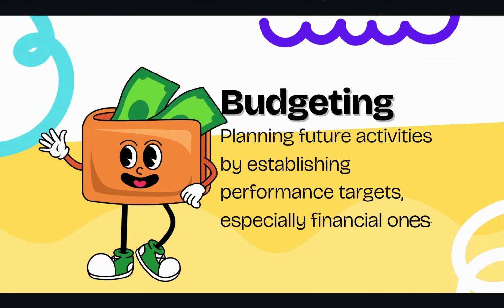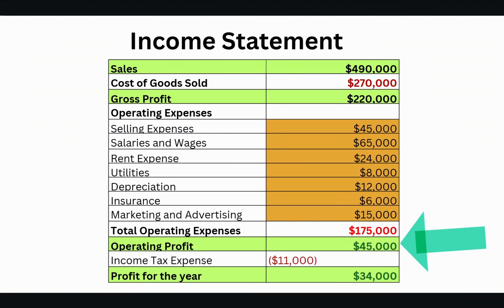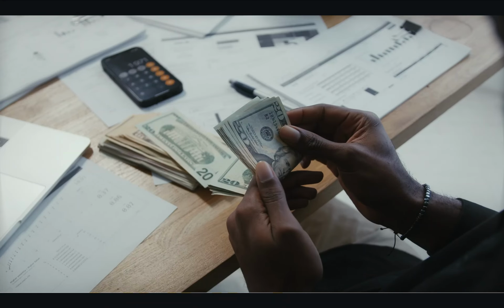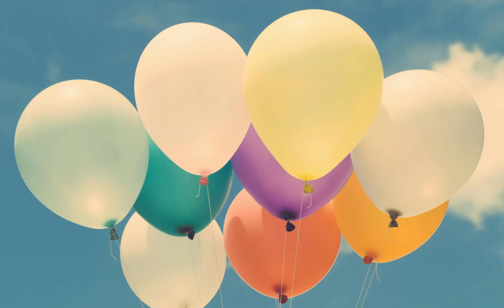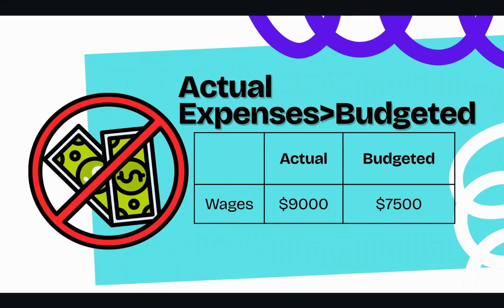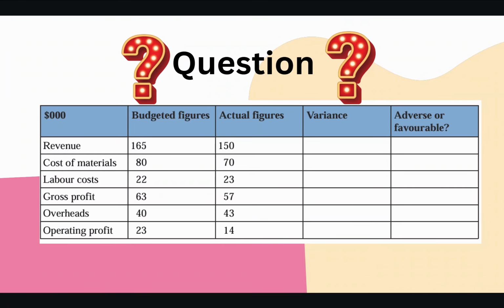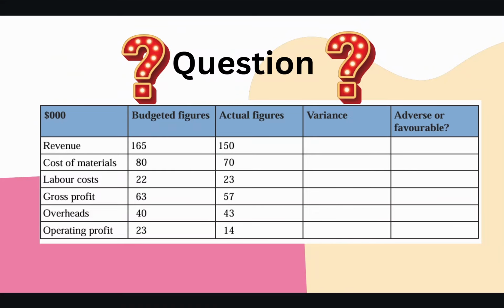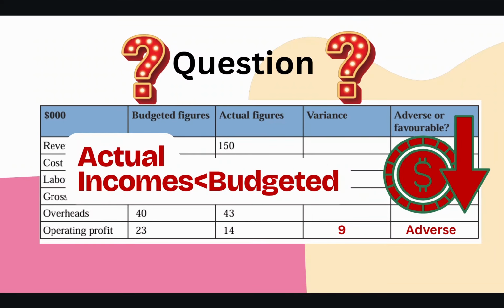The Secret to Perfecting Variance Analysis in Exams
Master variance analysis to understand why your budget vs actual figures differ. Learn to identify favorable and adverse variances.

This tutorial breaks down the core concepts of variance analysis for students and finance professionals. We use real-world income statements and comparison tables to show you exactly how to calculate the differences between planned budgets and actual performance. Understanding these numbers is essential for effective financial planning and business control.

By the end of this walkthrough, you will be able to interpret whether a variance is favorable or adverse, helping you pinpoint exactly where your company or project is over or underperforming. We strip away the complexity so you can apply these accounting basics immediately to your own financial data.

⏰ Timestamps:

0:00 – The $10,000 vs $12,000 question
0:25 – What is budgeting?
0:34 – Income statement overview
1:22 – What is variance analysis?
1:30 – Favorable variances explained
1:58 – Adverse variances explained
2:33 – Worked example walkthrough
2:44 – Revenue variance
2:59 – Cost of materials variance
3:11 – Labor cost variance
3:24 – Gross profit variance
3:36 – Overhead variance
3:48 – Operating profit variance
4:03 – Outro & resources